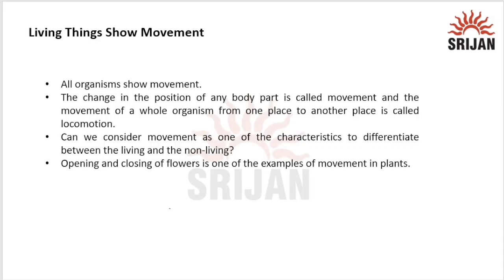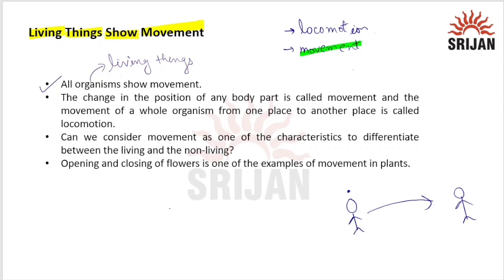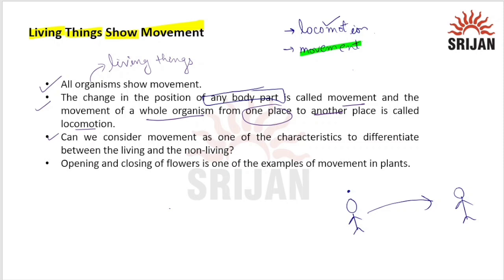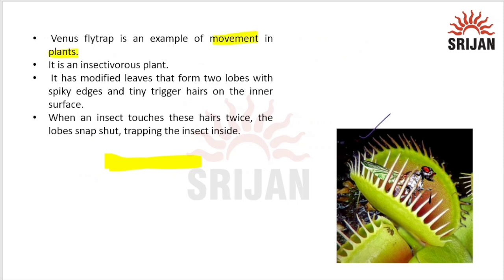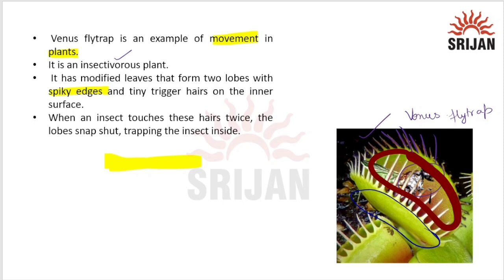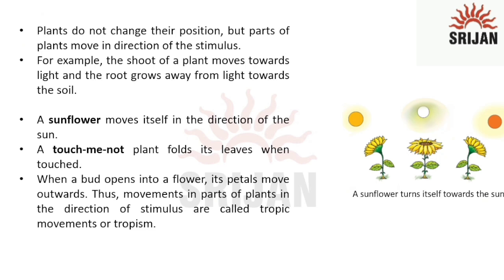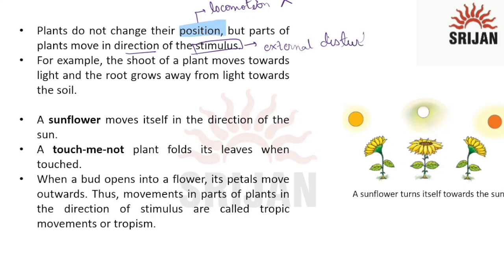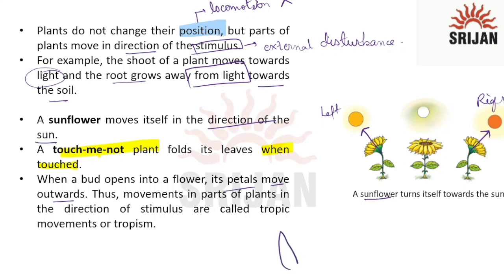2. Living Things Show Movement